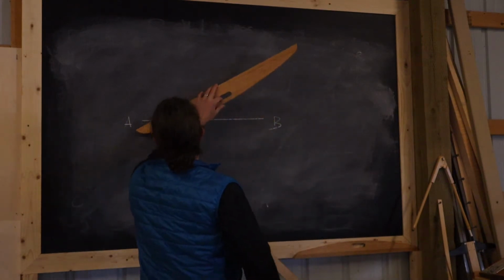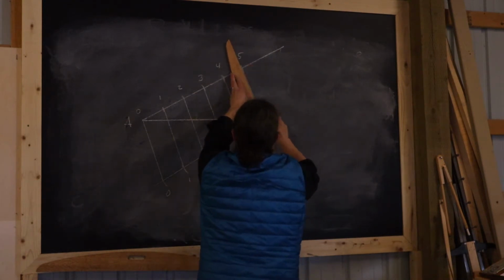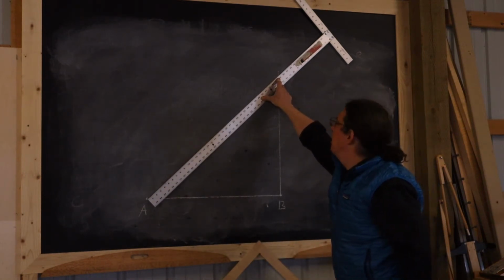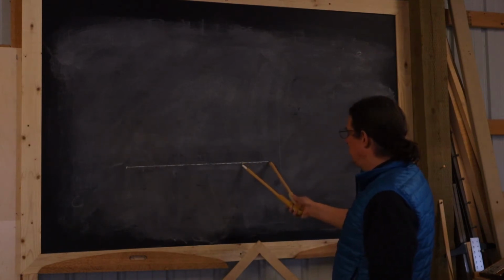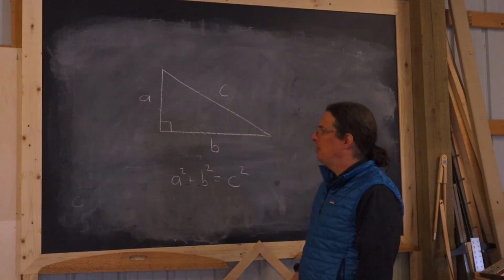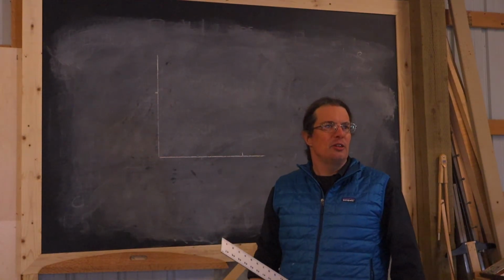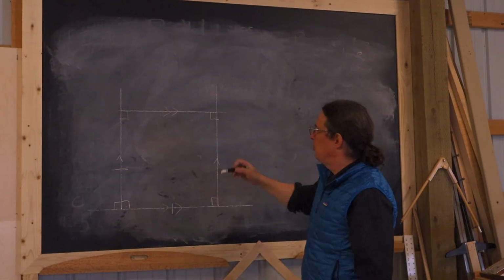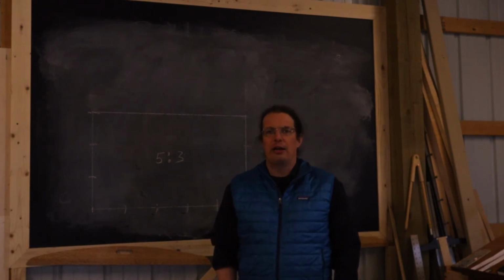Geometry & Design: Segment Division and Rectangle Construction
In this tutorial, we develop three different ways to divide a segment into a chosen number of equal parts.  With this skill in place, we are also able to apply our abilities to construct right angles and parallel lines to the task of laying out squares and rectangles. Moreover, we will be able to ensure that the lengths of the sides of the rectangles satisfy whole number rational relationships.

You'll probably find it useful to follow along with your own copy of the Elements. David E. Joyce of Clark University has produced a well organized, navigable and interactive online edition of the Elements.